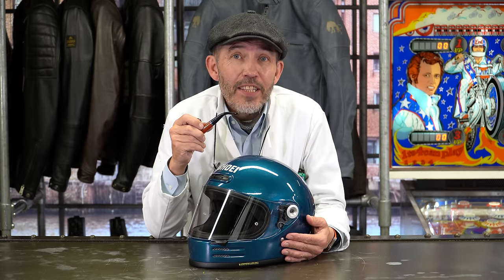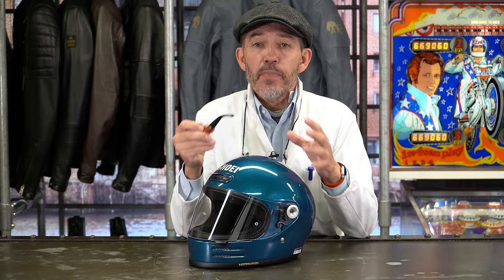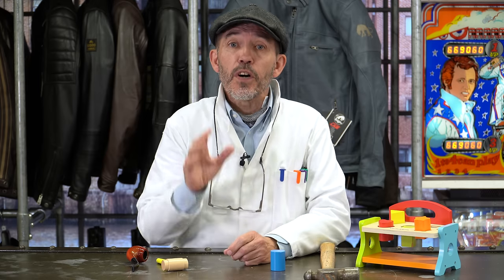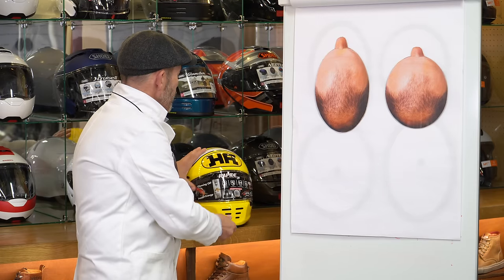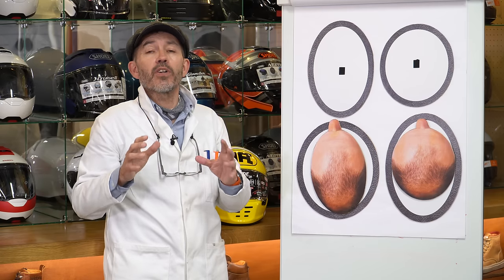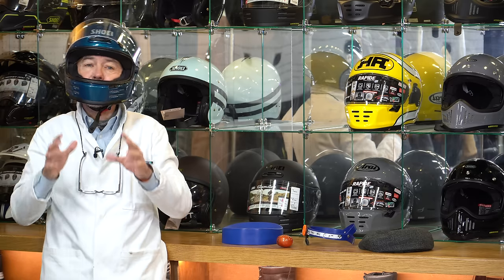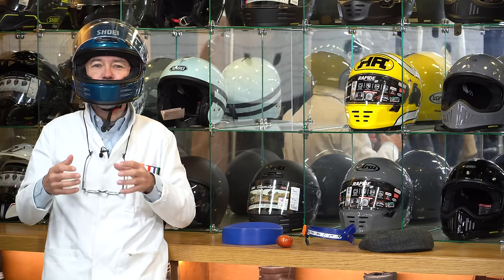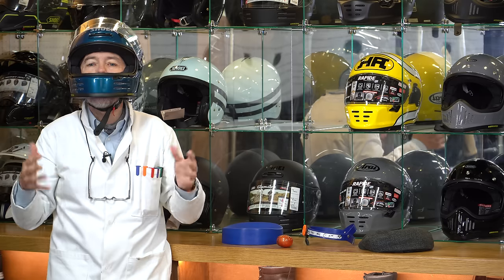The definitive guide to motorcycle helmet fitting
In this review, the chap in the cap tackles one of the thorniest subjects in the entire motorcycle apparel business; namely, how to make sure you get the perfect-fitting motorcycle helmet. In this video, Chris tackles a number of issues that are very rarely raised in motorcycle shops.

For whatever reason, most motorcycle shops don’t want to get too involved in detailed discussions about how helmets should fit. There are, in all probability, a number of reasons for this. In some cases, it comes down to a lack of knowledge; a surprising number of people serving in motorcycle shops simply know very little about how a helmet should fit. Some, let’s face it, are just too darned lazy to care. More shockingly, we have learned, some shops don’t want to get involved because, if there’s a problem down the road, they don’t want to be implicated!

We take a different view, and we enjoy sharing with our customers whatever knowledge we have on a particular subject. And so Chris tells us why a good fit is so important. He talks about what constitutes a good fit. He explains why your 58cm. head measure is only a starting point, and shows us why the really important issue is matching the shape of your head to a helmet that mirrors it.

He tells you how to test for a good fit, and what to look for. Of course, the shape of your cranium is one dimension, but he goes on to explain that the other consideration is the shape of your face, because again all our faces are different.

He finishes off his dissertation by showing how the best brand, as far as customising the fit is concerned, is Shoei. It only takes a matter of seconds to remove a headliner and a set of cheek pads, and given this he wonders why most retailers don’t offer their customers this free service.

The bottom line is that this is not rocket science. The theory is pretty straightforward. Motorcyclists need to understand how it all works, and be prepared to put comfort and safety before considerations of colour and style. You then need merely to find a retailer that has the confidence, the determination, and importantly the equipment, to make a helmet fit your head.

This is not one of Chris’s shortest videos but, from a safety and protection standpoint, it might just be the most important subject he has tackled. If you can afford to spend some time listening to what he has to say, you’ll come out the other end knowing more than you did. When you next buy a helmet, you’ll know what you need to do to avoid getting a crippling headache, and how to make sure you are as comfortable and well protected as you possibly can be.

But put the kettle on. Halfway through, you’re probably going to need a cuppa!